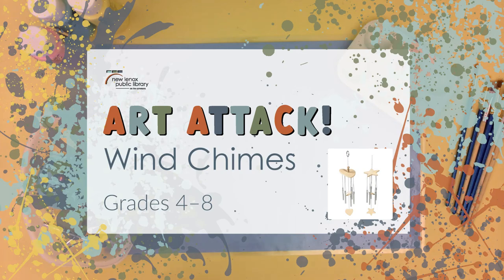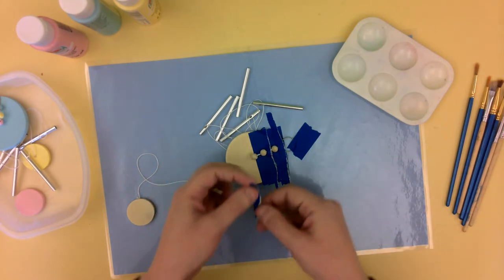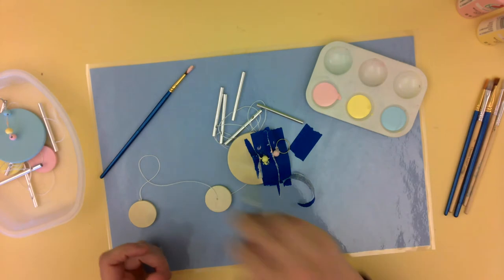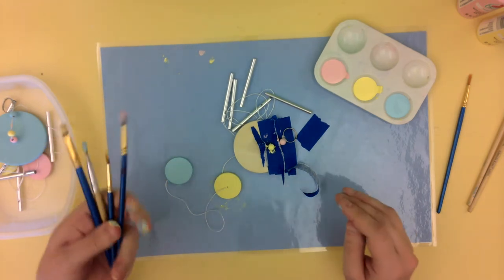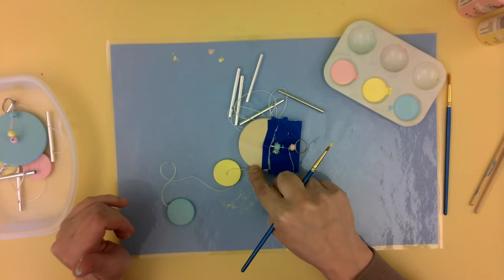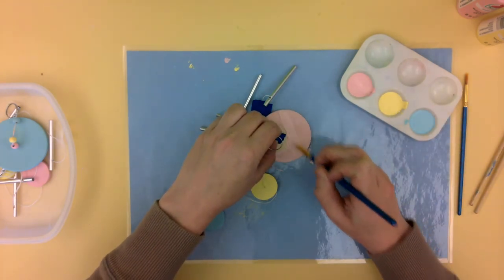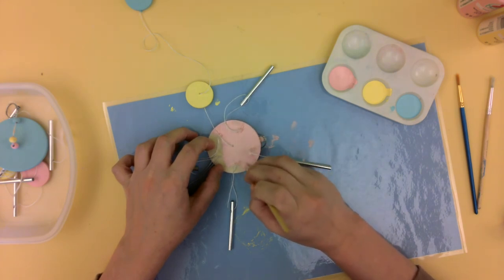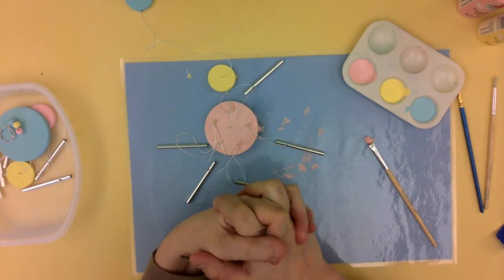Paint your own wind chimes with Art Attack! for Tweens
Registration for this April 2 program is required only if you want a wind chimes kit
Registrants will be emailed when art bags are ready.